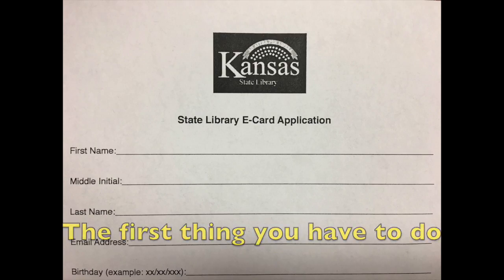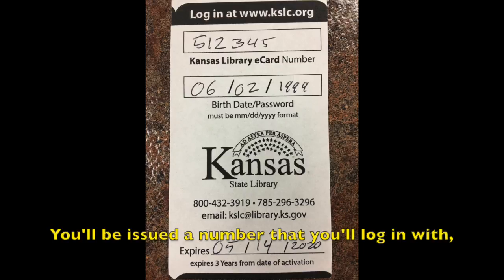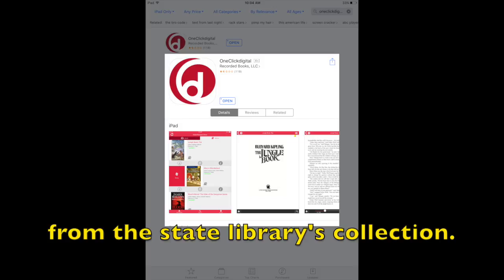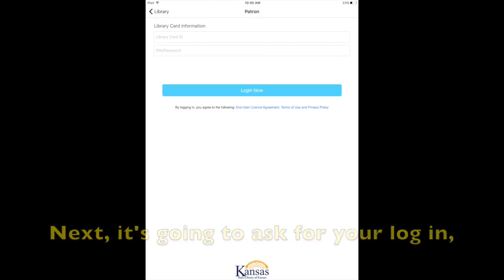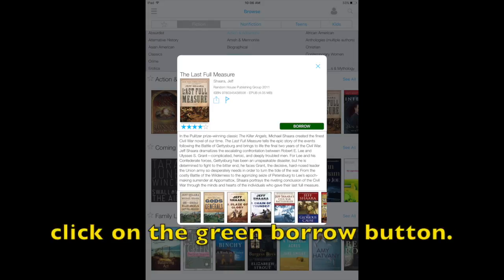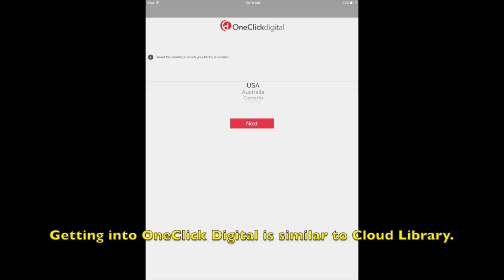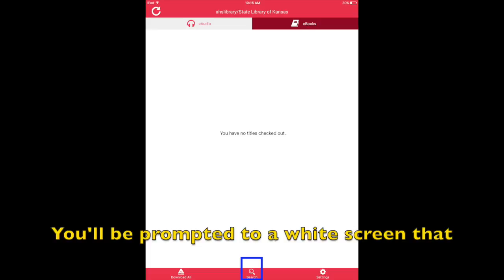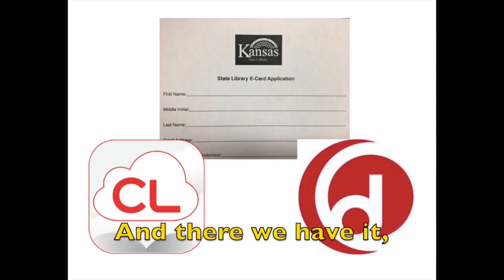LI815XA B Corey Web Based Tutorial